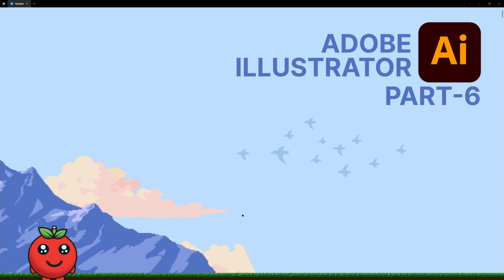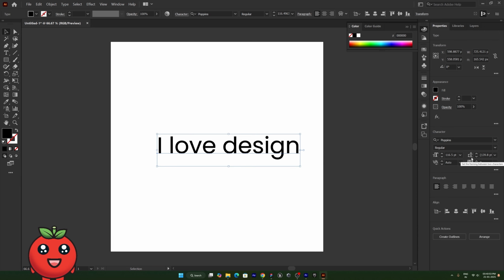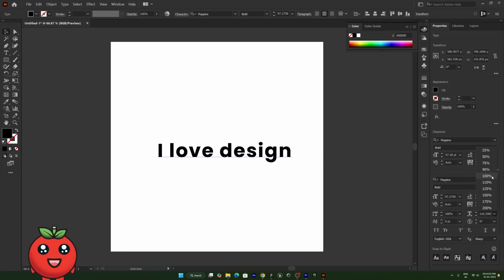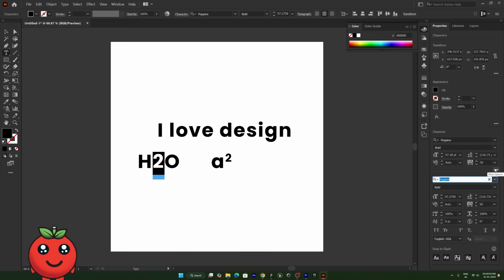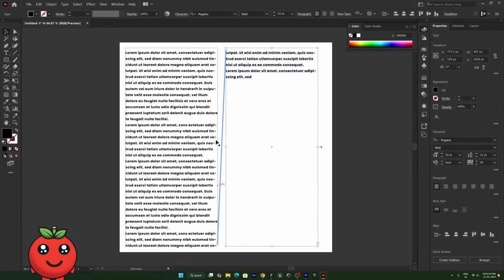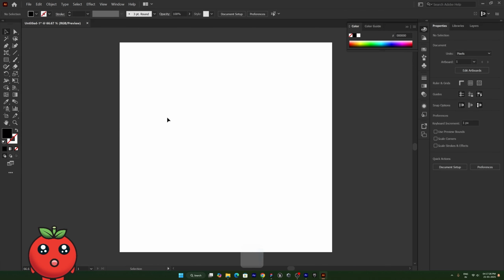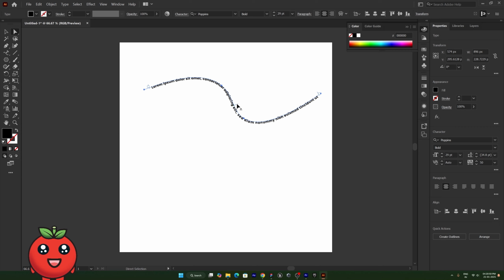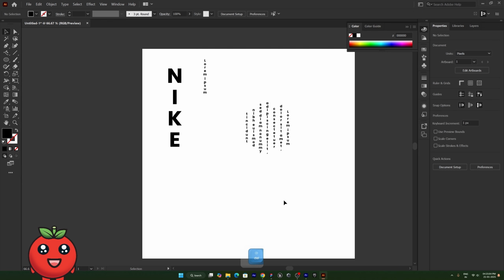How to Use the Text Tool & Its Properties in Adobe Illustrator: Complete Guide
Unlock the full potential of the Text Tool in Adobe Illustrator! In this tutorial, we’ll walk you through creating, editing, and styling text with precision. Discover how to use text properties like fonts, sizes, alignment, spacing, and more to enhance your designs. Whether you’re designing logos, posters, or digital graphics, mastering the Text Tool is essential for every designer. Let’s get started!